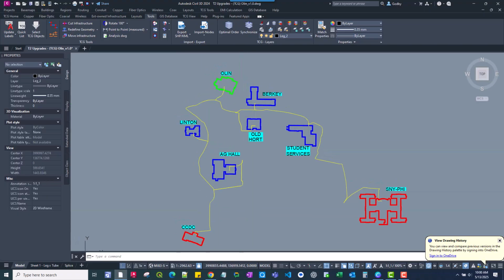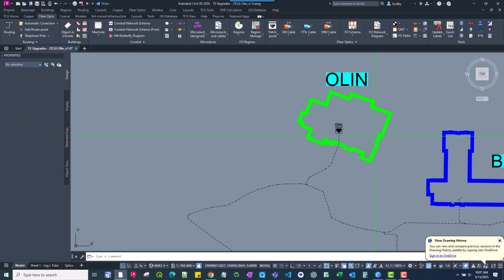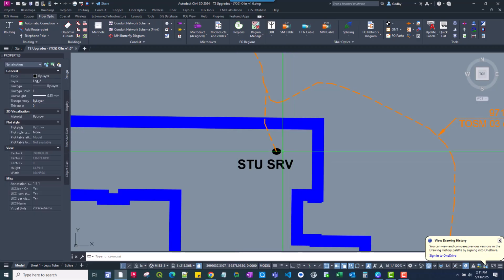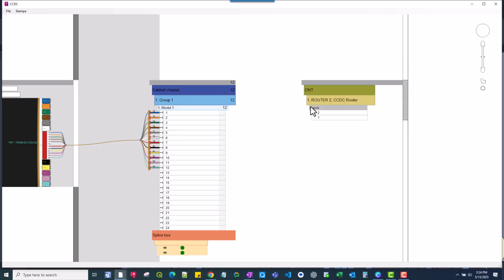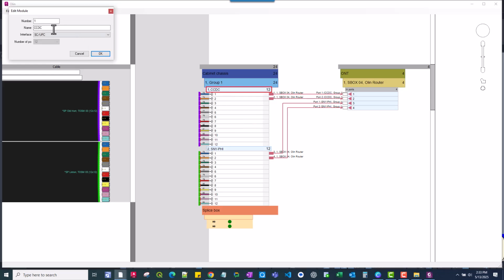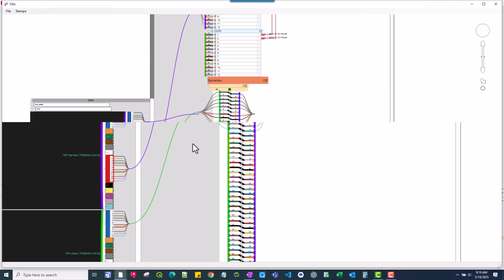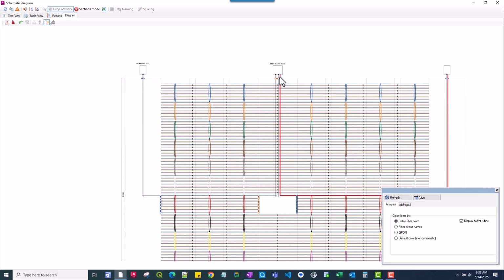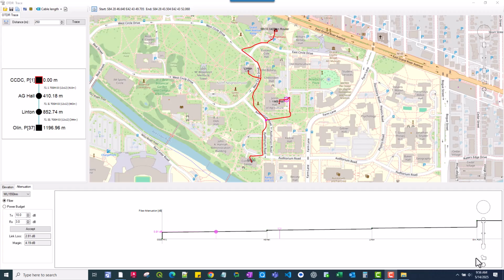OSP Fiber Design - Transport (Point to Point Fiber) Network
Demonstrates how to use fiber design software TeleCAD-GIS Create fiber design basemaps, cable drawings, schematics and fiber strand diagrams.

If you find this video useful, please consider donating a $1